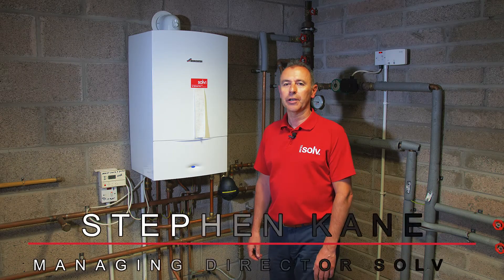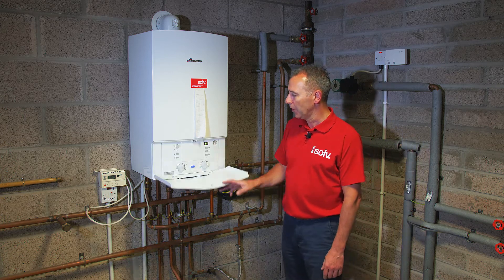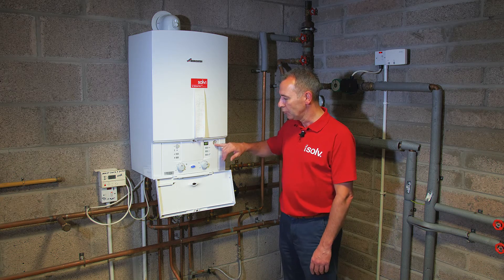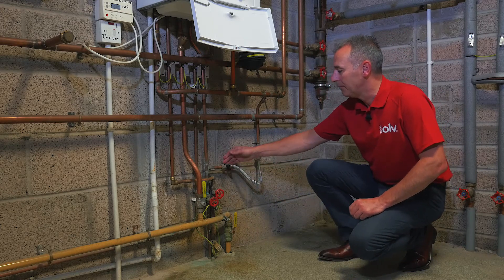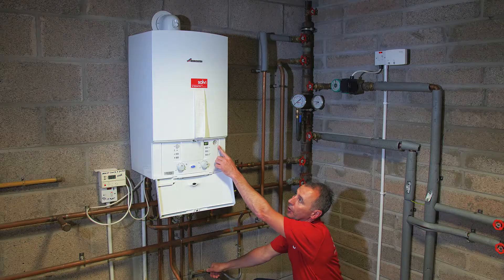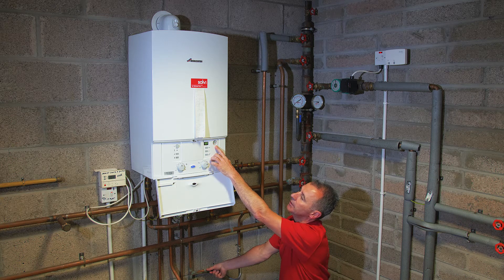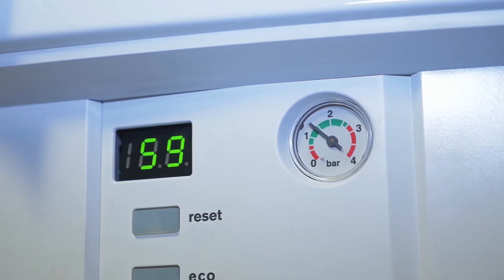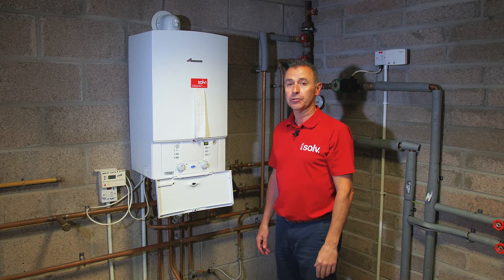How to repressurise Your Boiler / Central Heating System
🔧 Resolve Boiler Issues with Our Repressurising Tutorial | Learn how to re-pressurise your boiler with this how to guide from solv Group

Are you struggling with a locked-out boiler or experiencing central heating problems? Look no further! At solv, we've got you covered with easy, efficient heating, electrical, and plumbing services. In this comprehensive tutorial, we'll guide you through the process of re-pressurising your boiler, ensuring your home stays warm and cozy throughout the year.

Learn, Solve, and Stay Warm with solv!

Looking for easy, efficient heating, electrical & plumbing services? Problem solv'd! Book online or phone us today:

SERVING NORTHERN IRELAND, BASED IN BELFAST

What You'll Learn:

0:00 Intro
0:16 Signs to look for on the boiler
0:41 How to repressurise
1:39 What to do if repressuising doesn't work

Don't Let Boiler Problems Ruin Your Comfort!
Our team of experienced professionals is here to help you maintain a warm and cozy home environment. Whether you're a DIY enthusiast or in need of expert services, we've got the solutions for you.

🔔 Stay Updated!

Not necessarily for any specific type of boiler like a Worcester, Ideal or Vaillant, this how to guide should hopefully help anyone who has a locked out boiler and has experienced a drop in pressure or has a locked out boiler. For combi boilers or sealed central heating systems which have been loosing pressure.

Thank you for choosing solv for your heating, electrical, and plumbing needs. We look forward to helping you maintain a warm and comfortable home. Don't let boiler issues get the best of you; SOLV them today!